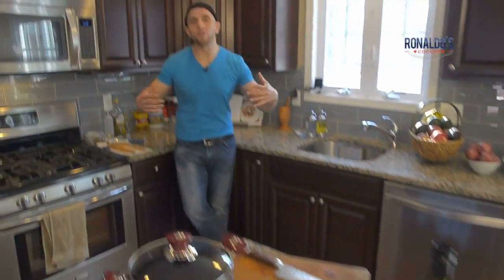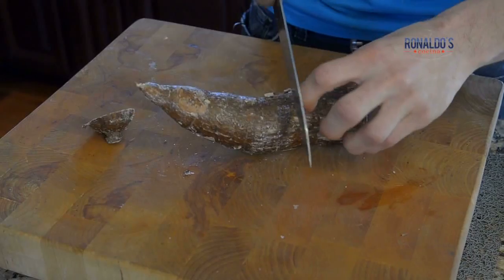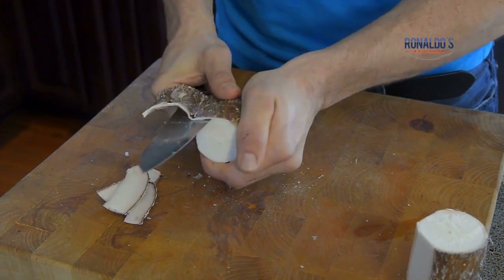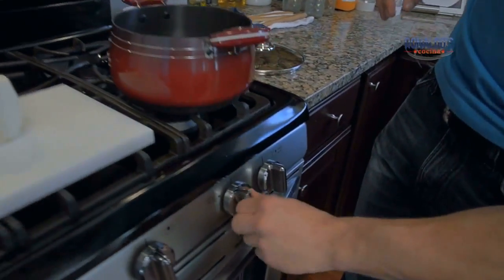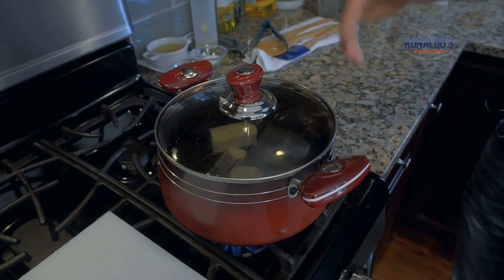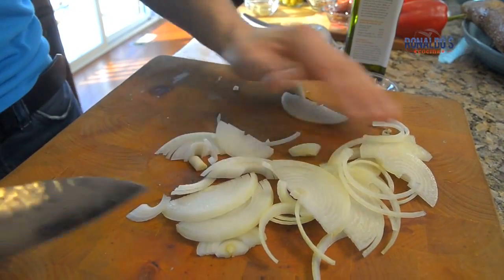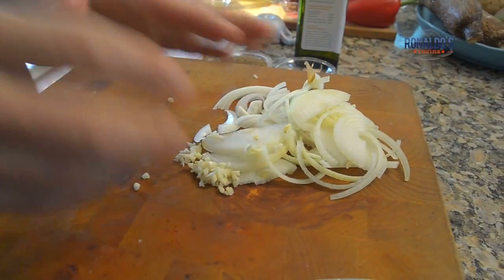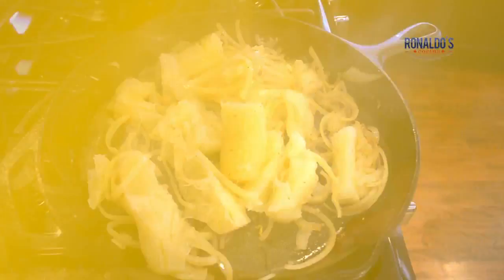Copy of How To make Yuca Con Mojo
I'm a Cuban/Colombian/American salsa-dancing, cross-fit training, former US Marine and classically trained chef living the dream.  My recipes are Cuban-inspired, passion-infused, naturally healthy and full sezon.  You can taste the love.  Hell yeah!!!  Thank you everyone for watching the video.

This dish right here is my all time favorite, it is so easy to make but so freaking delicious. This practically could paired with anything from fish to meat to poultry and the best off all is "Lechon" Roast pork. I look to make a big batch for the week as part of my morning routine and even my post workout meal providing an amazing complex carb. TOMA!!!